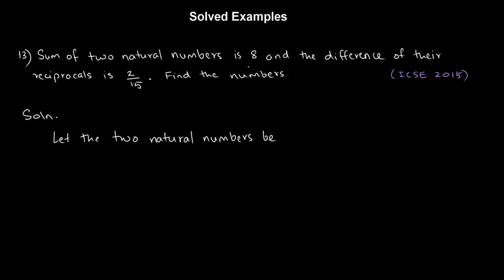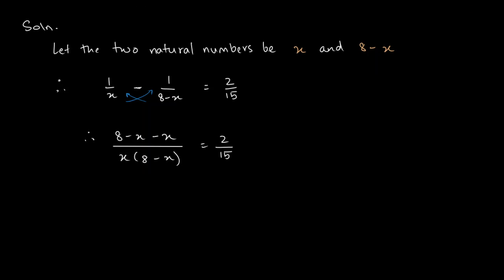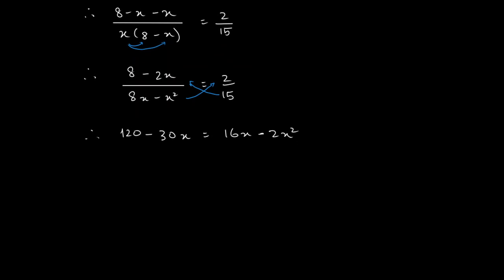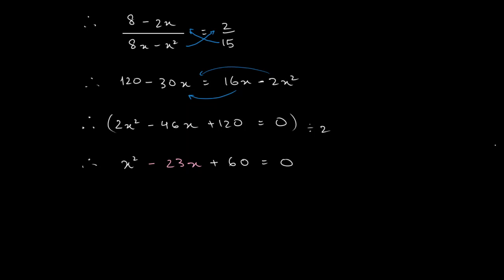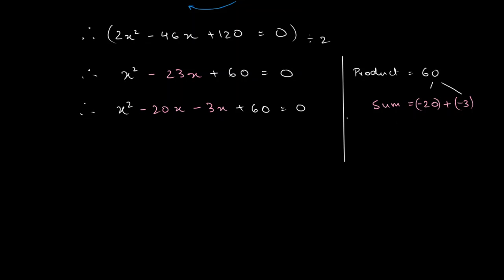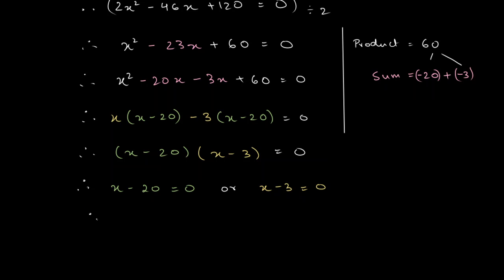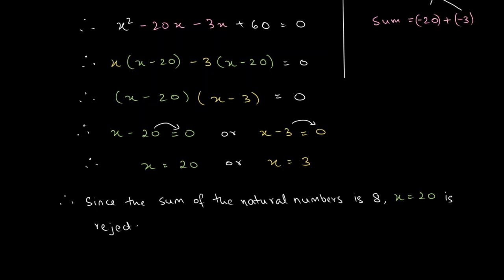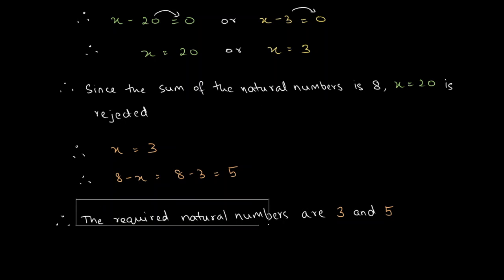ICSE Class 10 | Quadratic Equations - Lecture 17 | Solved Example 13 : word problem